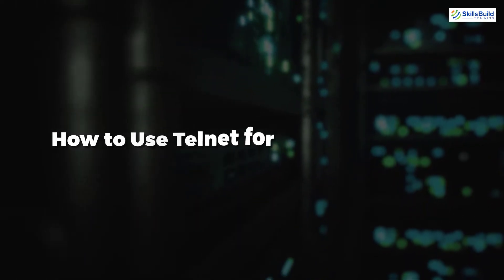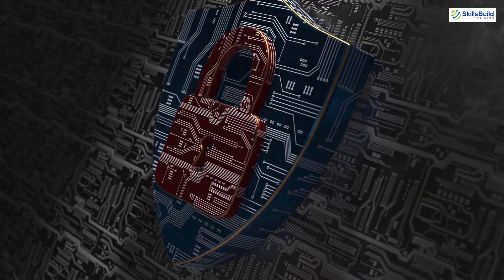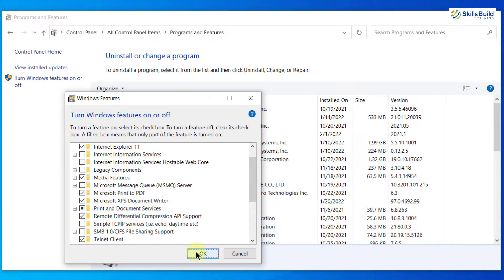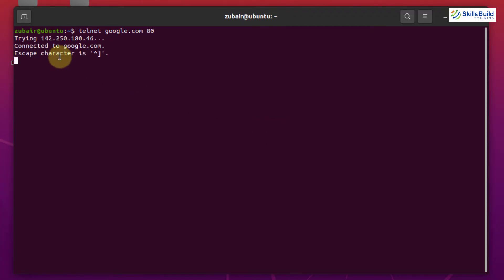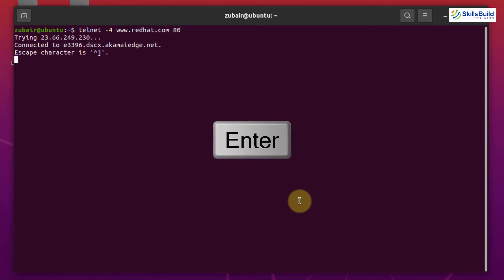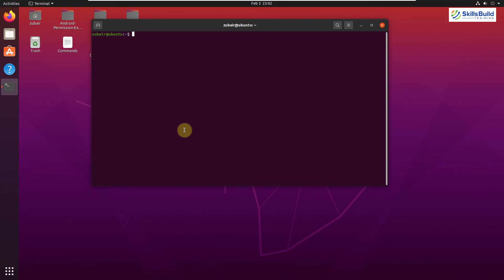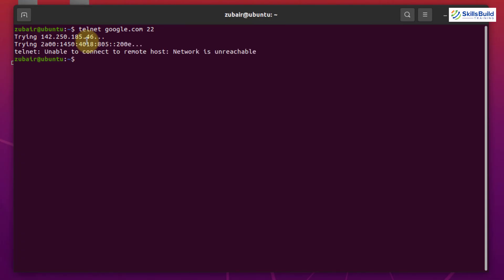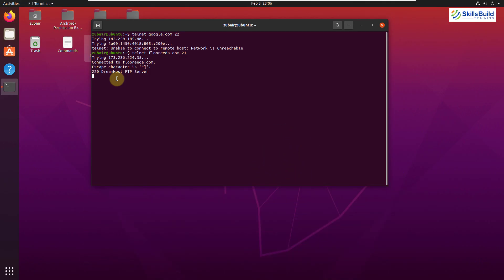🔥 How to Use Telnet for Network Troubleshooting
In this video, I will show you how to use Telnet for network troubleshooting.

⏰Timestamps⏰

00:00 Intro
00:57 How Telnet Works
01:39 How to Enable Telnet
03:04 HTTP Test
04:20 Specific Addressing
05:16 Test Remote Port
06:23 Test SSH Service
06:43 Test FTP
07:32 Outro